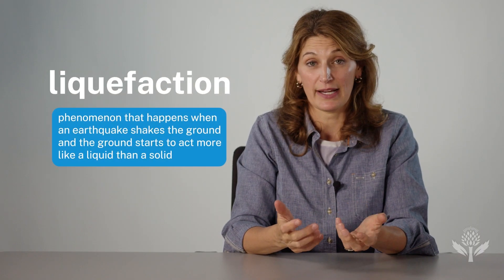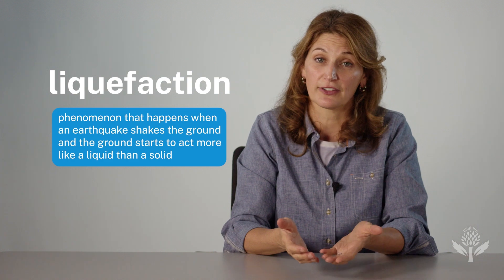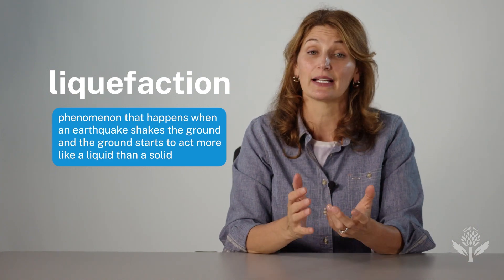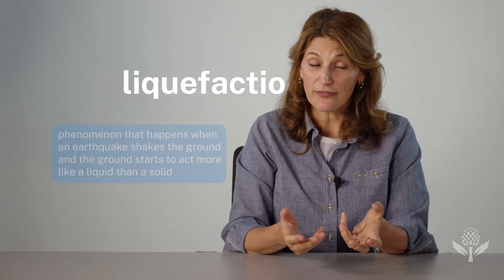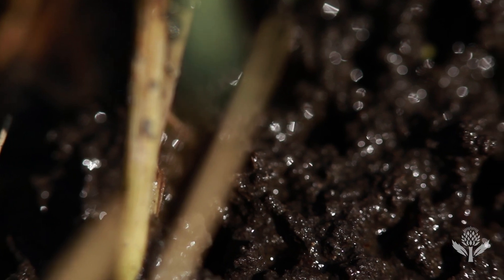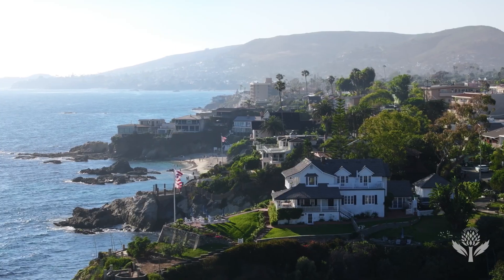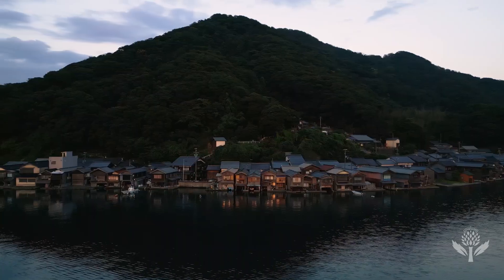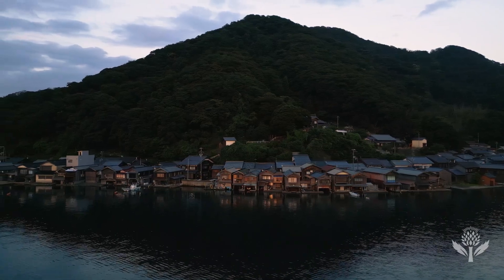Did You Know: Liquefaction | Encyclopaedia Britannica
What happens when the ground starts to act more like a liquid than a solid?